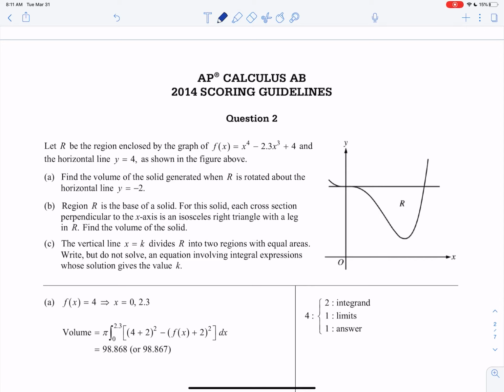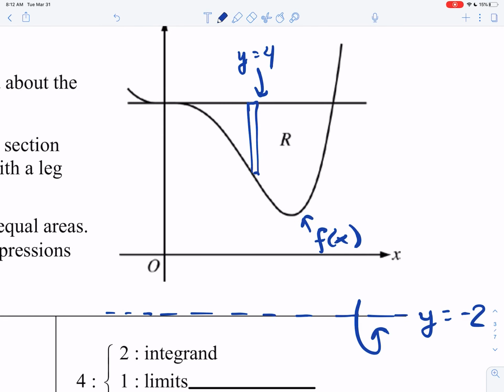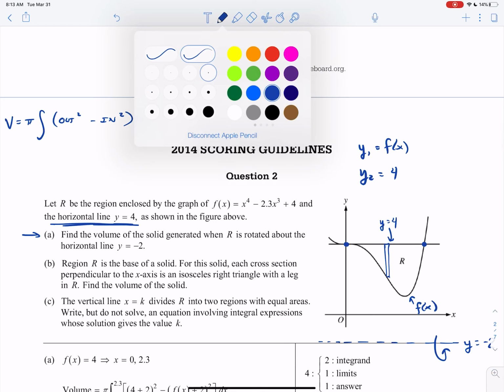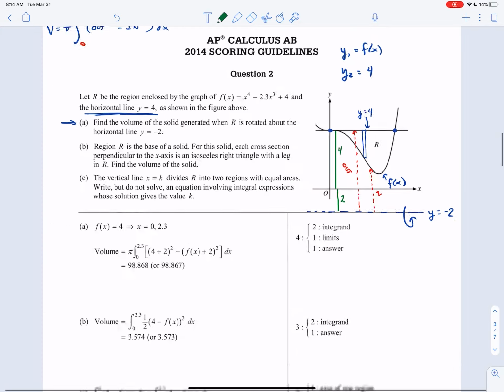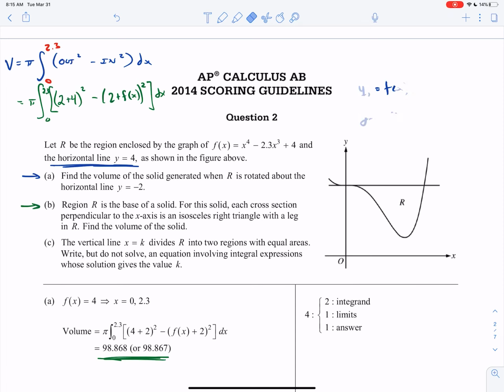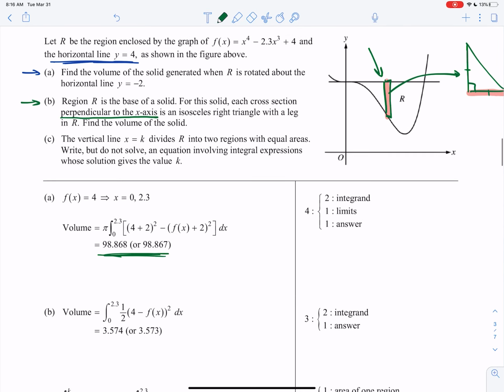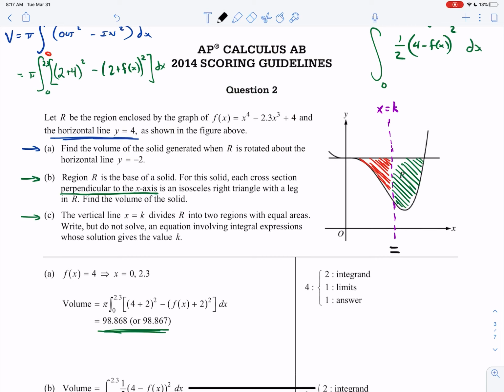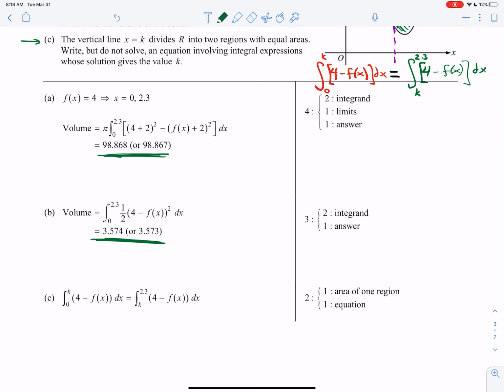2014 AB FRQ #2